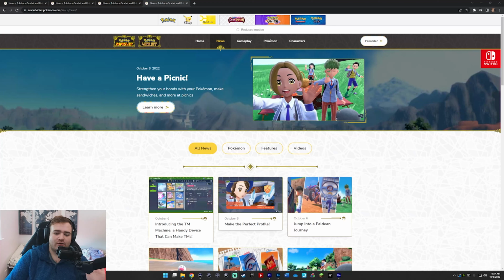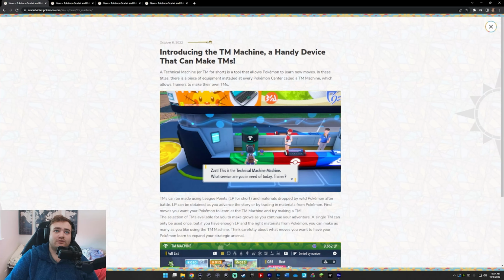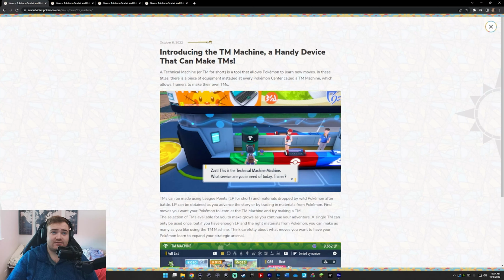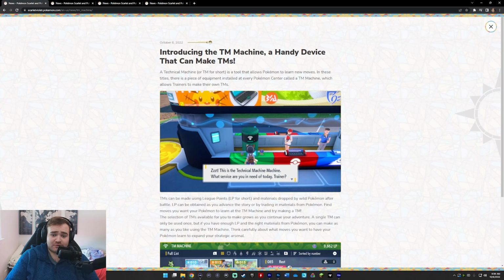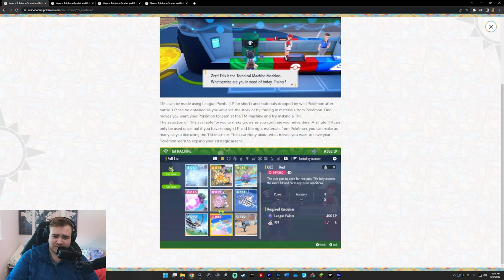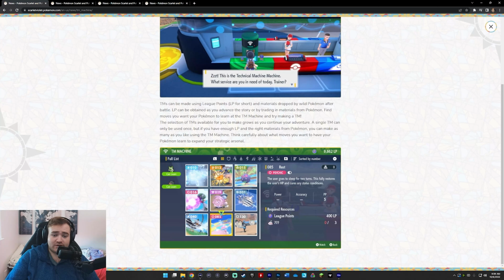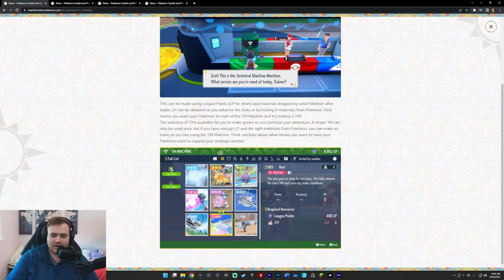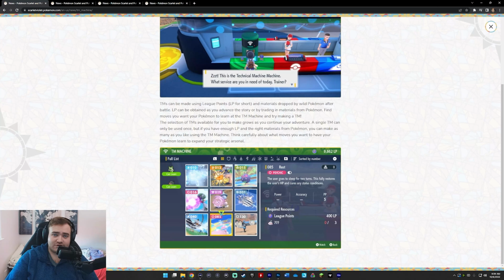NEW crafting system the TM MACHINE | Scralet & Violet NEWS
Have a Great Day, you deserve the best out of life :)